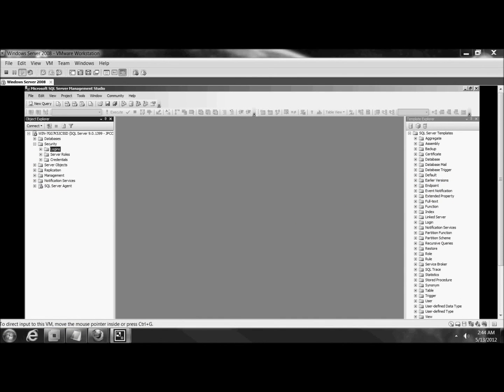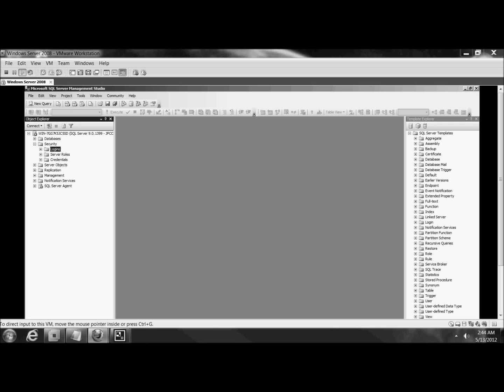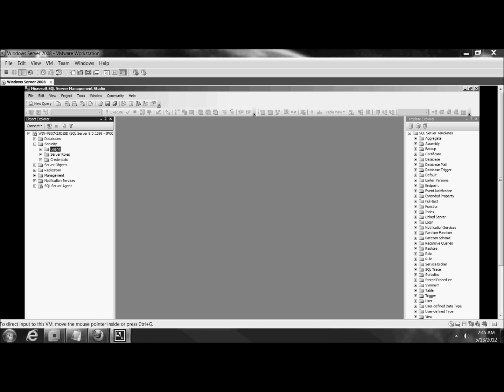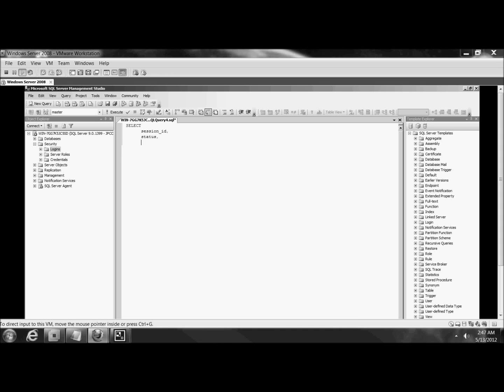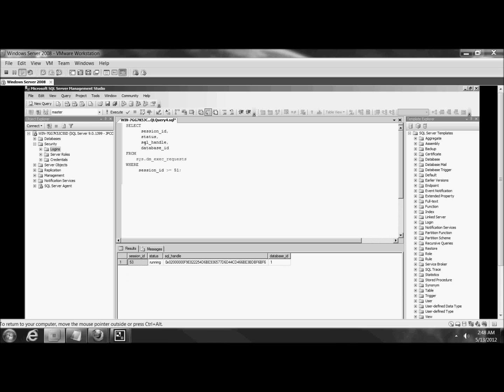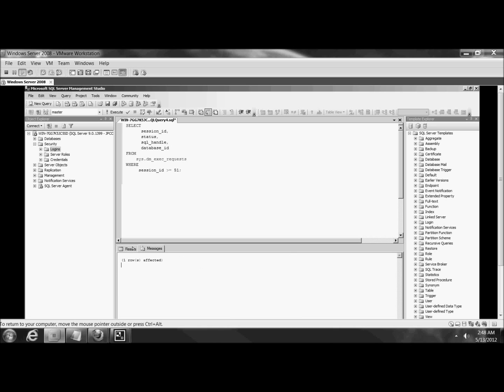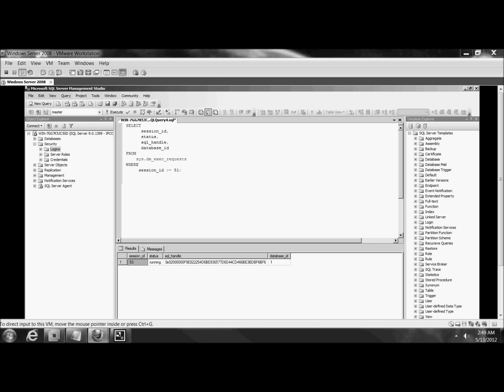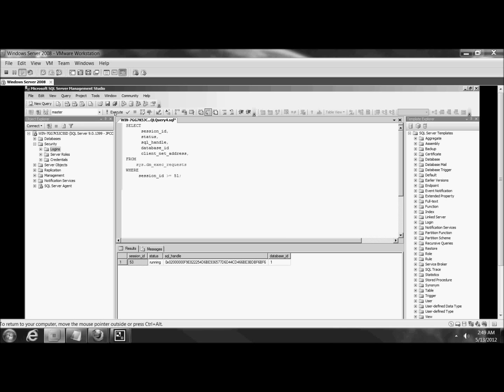SQL Common DMV